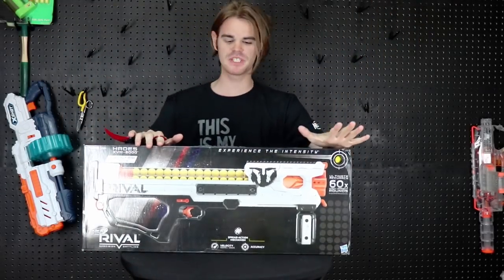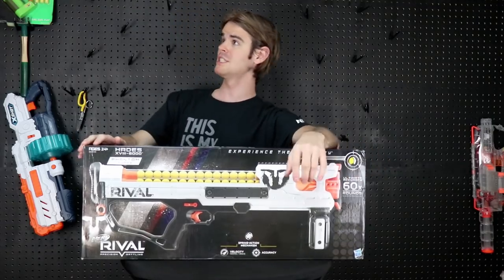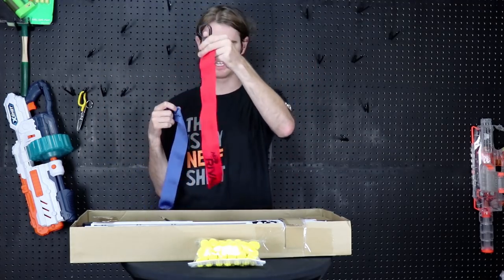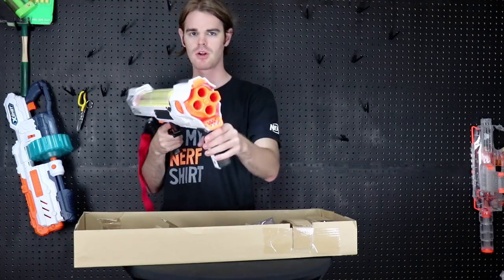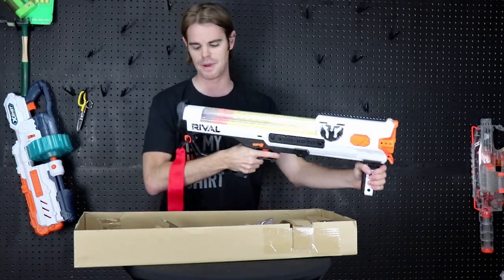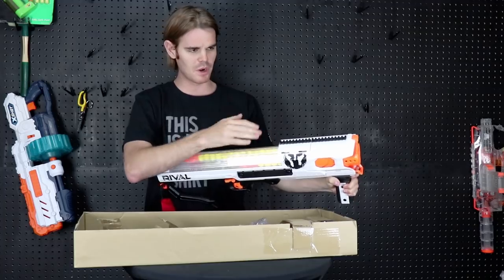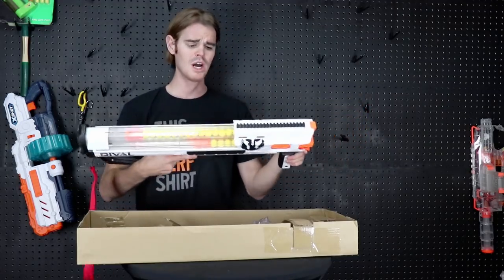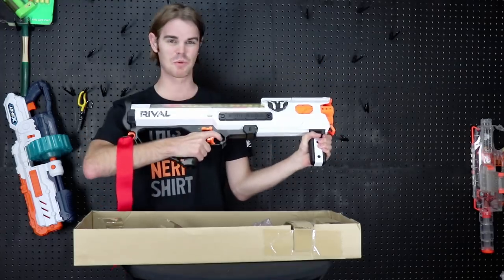Honest Review: Nerf Rival Hades (A Real Rival Rifle)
My fanmail address is:
Drac Thalassa
4426 Hugh Howell Rd.

A few days ago I worked directly with Hasbro on some media and per the FTC guidelines wish to disclose that for the next 14 days.  Because of this I have to write the words "sponsored" and "ad" here.